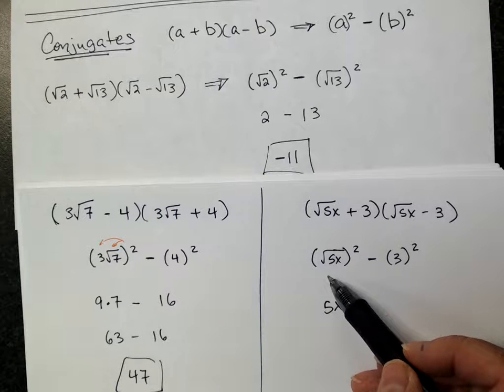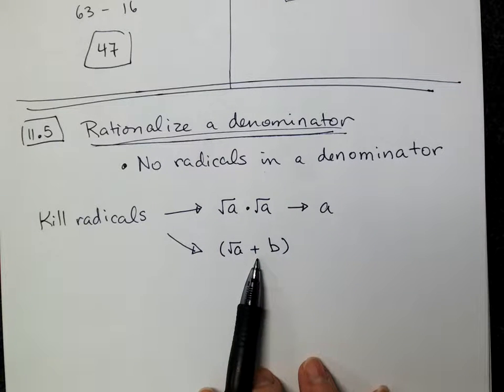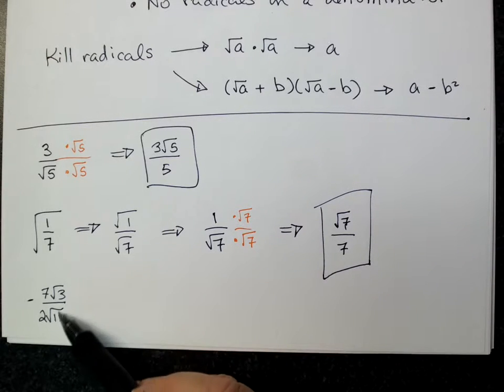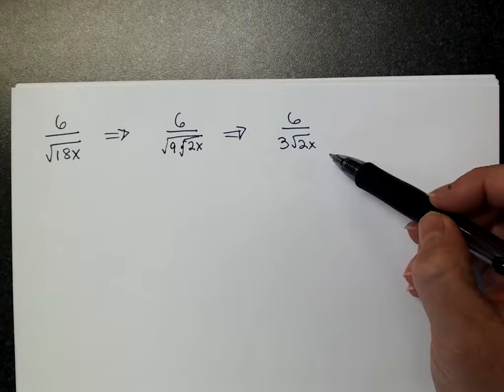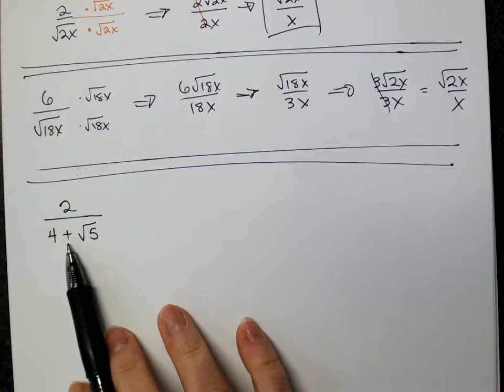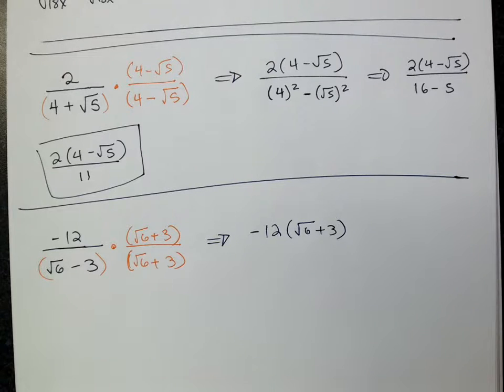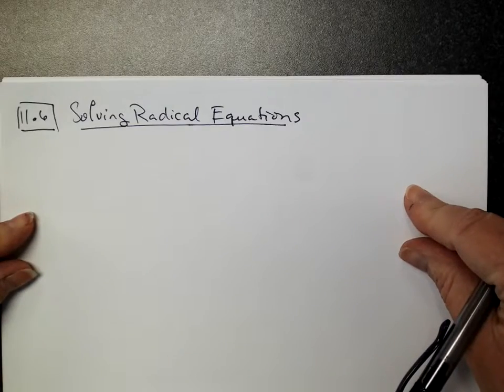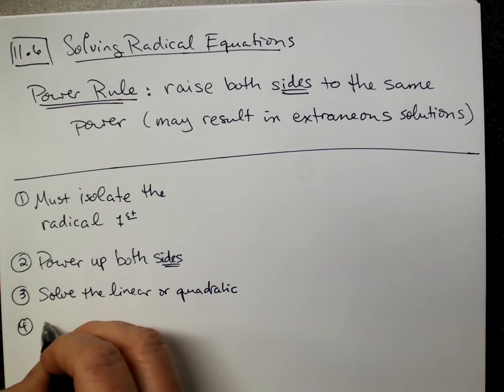MATH0310 Sec 11.4-11.6 - Part 3